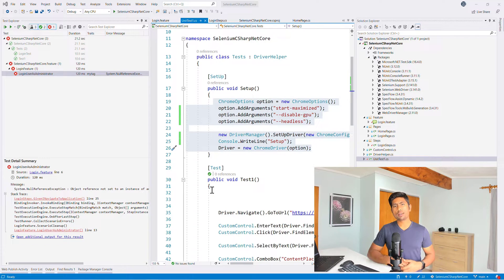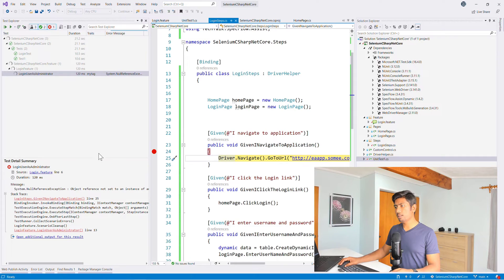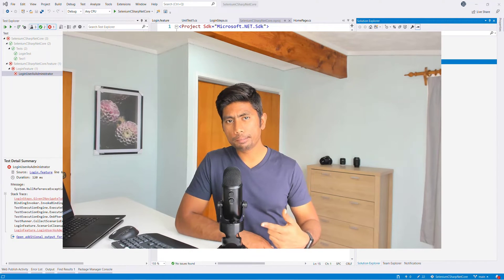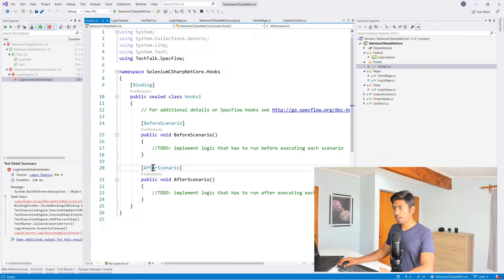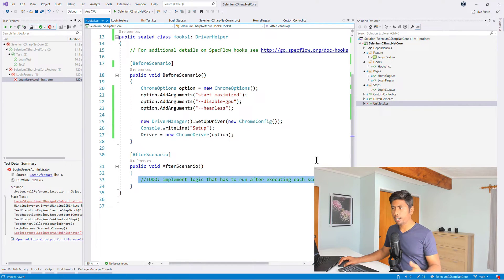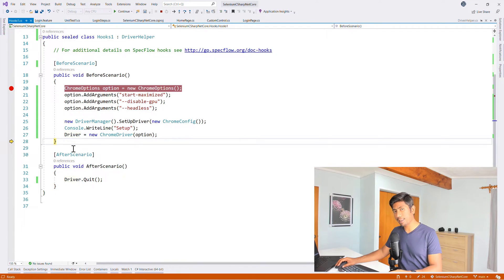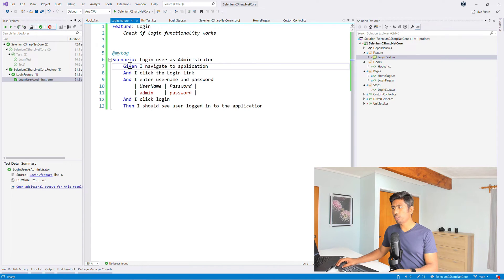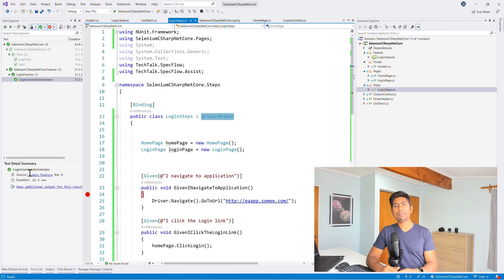Part 12 - Specflow Hooks with Selenium WebDriver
In this video, we will discuss Specflow Hooks with C#.NET Core and Selenium WebDriver